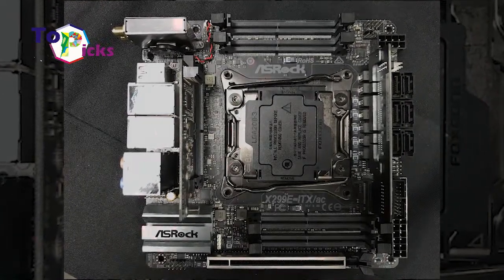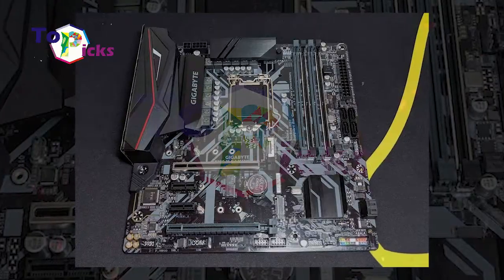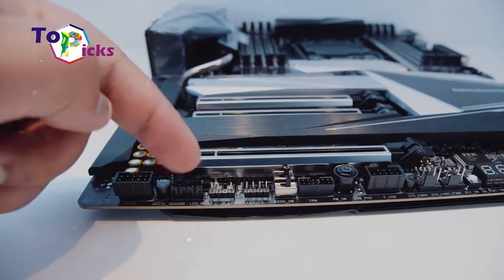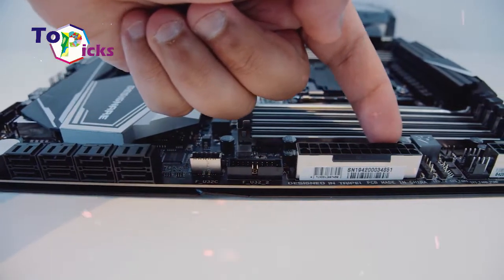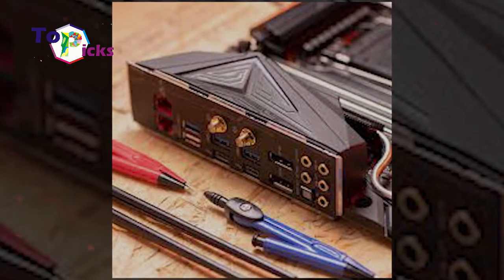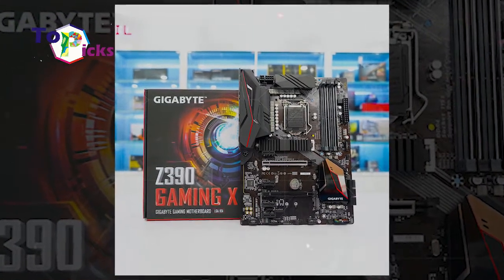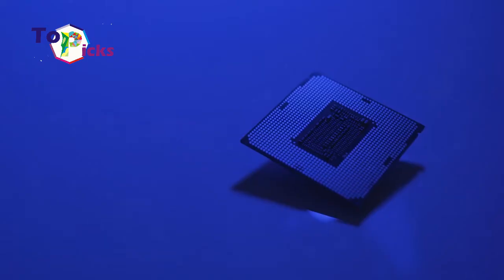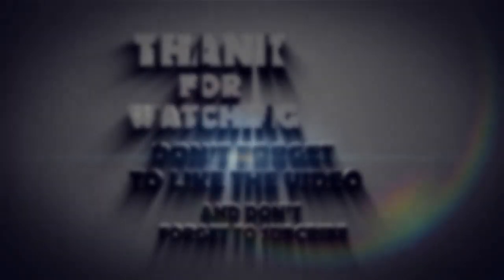5 High Tech Gaming Motherboards In 2020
5 High Tech Gaming Motherboards In 2020

Motherboard is one of teh most vital components on a computer system. It is the brain to all parts of computer that we assemble to become a single system. If you are a gamer in a budget but wanna upgraded your PC, you probably want to change the Motherboard on your PC with teh latest one as it can save a lot of money. On today’s video we have list some High Tech  Gaming Motherboards in 2020

1. Gigabyte Z490 Aorus Master
This Motherboard can support OC on 10th Generation Intel Core i9 processors. It also has advanced technology support in the form of solid VRM, PCIe 4.0 protocol support, and is capable of running memory speeds at maximum speeds. This Gigabyte Z490 Aorus Master also has some specifications such as; socket LGA 1200; Intel Z490 chipset; ATX form factor; voltage regulator 14 Phases; PCIe x16 (3) v3.0; Supports 5 USB 3.2 Gen2, 4 USB 2.0, and 1 USB 3.2 Gen2 Type-C ports.

2. ASRock X299E-ITX / AC
This motherboard adopt the Mini-ITX form factor which makes it perfect for those who want to build a compact desktop gaming gear. This motherboard also offers some specifications such as; socket LGA 2066; Intel X299 chipset; Mini-ITX form factor; voltage regulator 7 Phases; PCIe x16 (1) v3.0; and support 10Gbps USB port.

3. Gigabyte X299X Designare 10G
Not only ssupports the 10th Generation Intel Core, this motherboard also support USB port with a speed of 10 Gbps, supports WiFi 6 protocol, and has support for a Thunderbolt 3 port. Specifications of this motherboard include socket LGA 2066; Intel X299 chipset; EATX form factor; 12 Phases voltage regulator; PCIe x16 (4) v3.0; support 10Gbps USB port, USB Type-C via Thunderbolt 3.

4. Gigabyte Z390 Gaming X
This affordable motherboard supports the OC K series processors. The specification configuration of this motherboard include socket LGA 1151; Intel Z390 chipset; ATX form factor; 11 Phases voltage regulator; PCIe x16 (2) v3.0 (x16 / x4); Support 10Gbps USB port.

5. ASRock Z390 Phantom Gaming ITX
This motherboard comes with Mini-ITX form factor support, it can also support the use of processors up to the Intel Core i9-9900K. The specifications of this motherboard include LGA 1151 socket; Intel Z390 chipset; Mini ITX form factor; voltage regulator 7 Phases; PCIe x16 (1) v3.0; Support 10Gbps USB port.